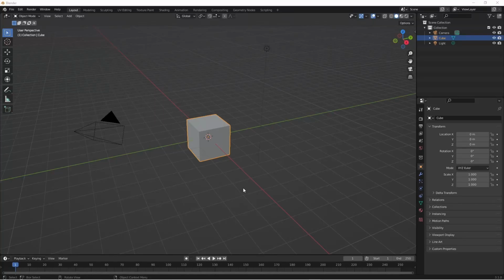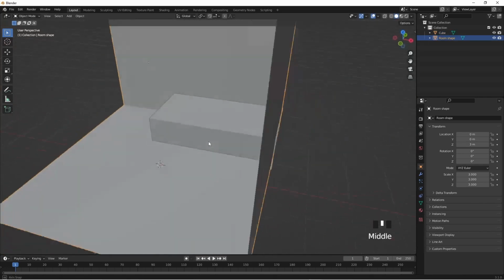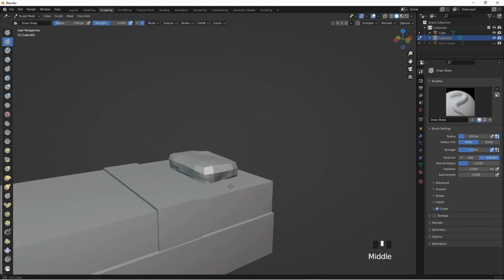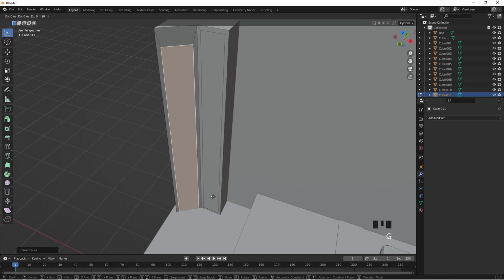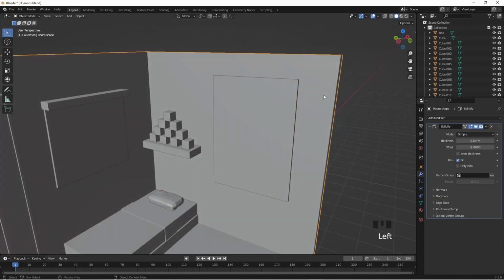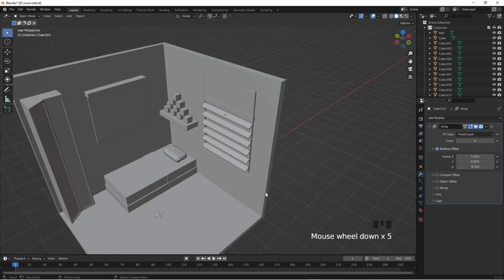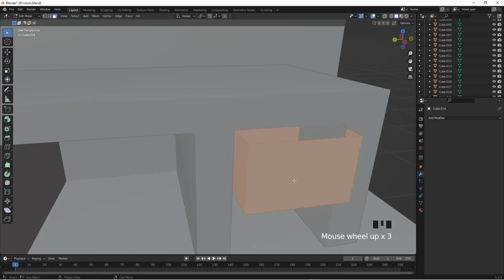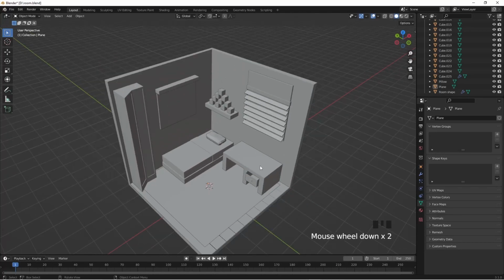Low Poly Room In Blender 3.1 | Part 1 ( Modeling )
Hello guys!
Welcome to a brand new tutorial!
In this video you are going to model a very simple and easy low poly room.
I hope you like the video. Oh, and sorry for the background noise.